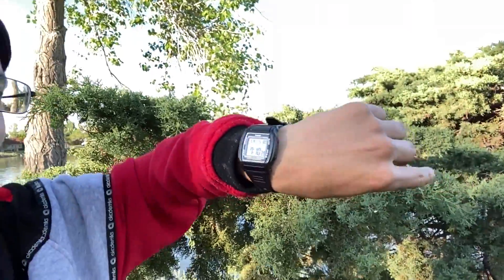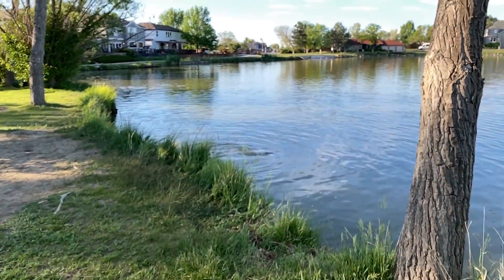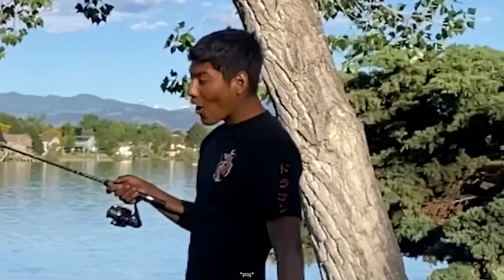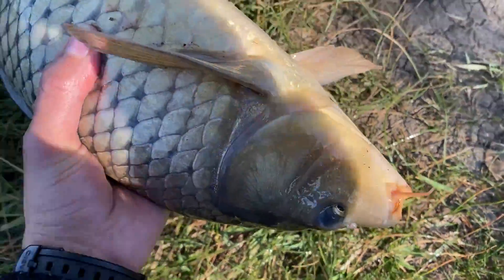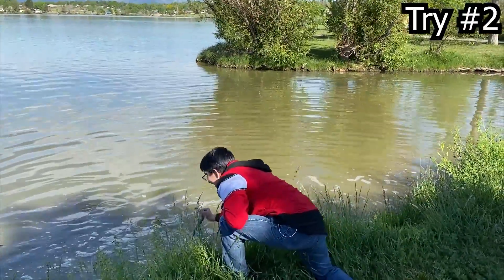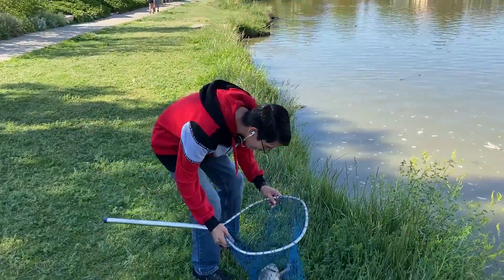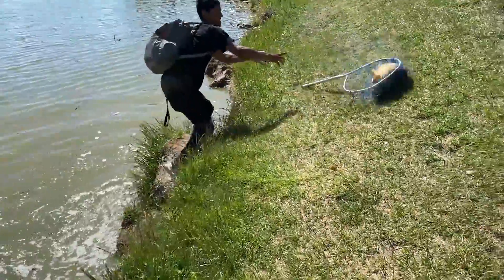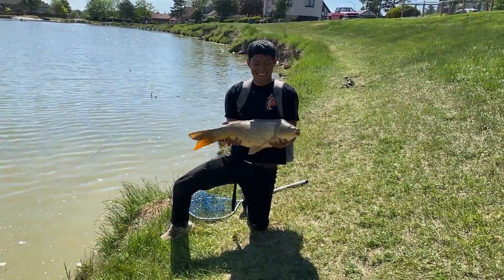We Caught The Largest Carp In The Lake Using Only A Net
While trying to go fishing we encounter massive Carp swimming near the shore, but we cant seem to catch them. The solution: Use a net to catch anything in sight.
Location Info:
Somewhere in Lake Arbor, CO
*Other YT Channel:
Gear:
- Fishing Rod